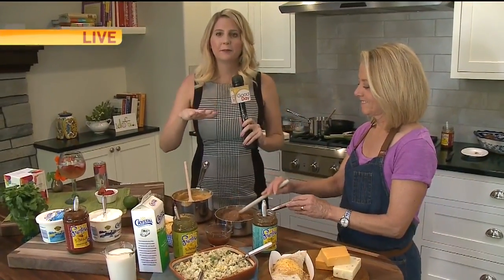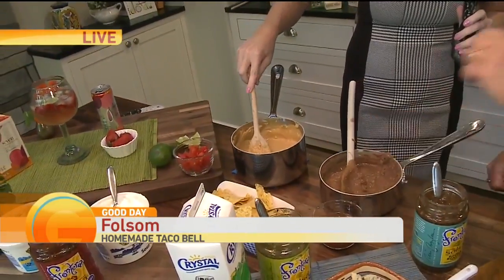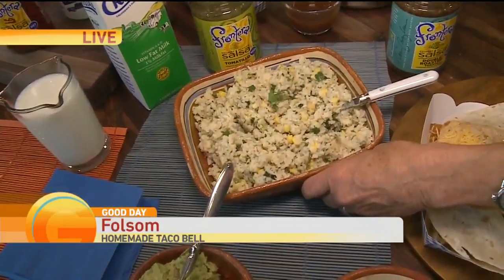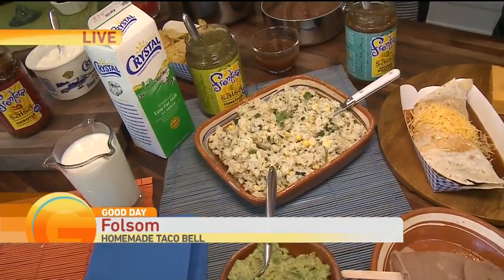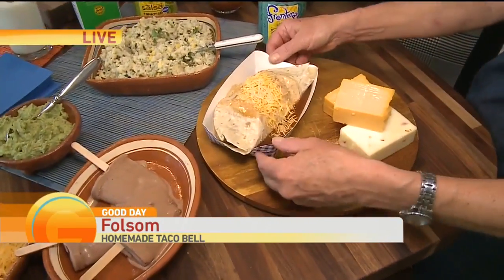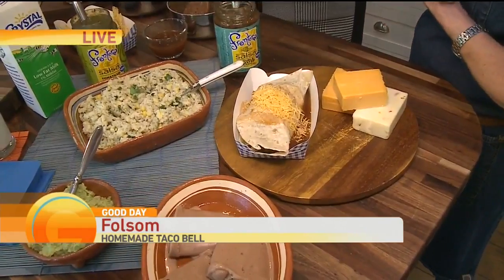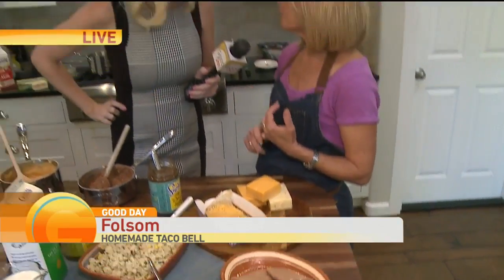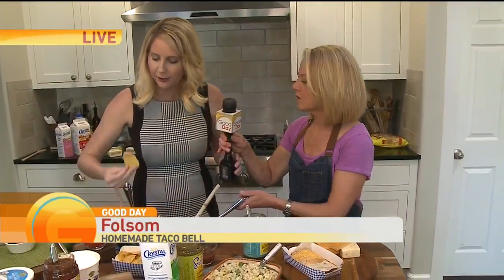Patty’s Pantry Pt. 2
Patty is making some Taco Bell themed Mexican food for Cinco de Mayo!